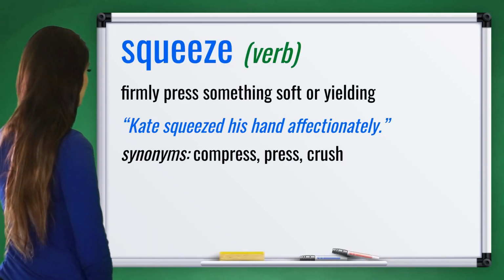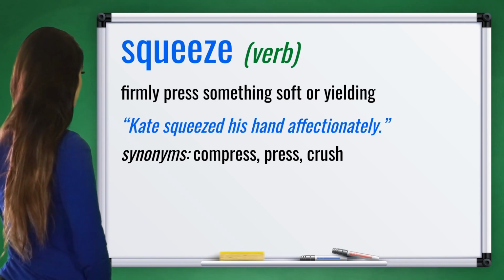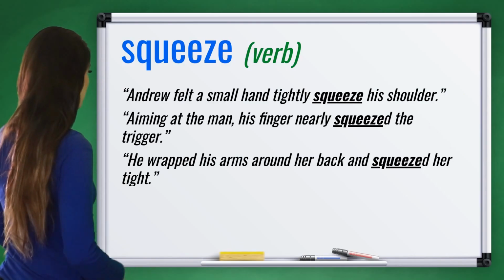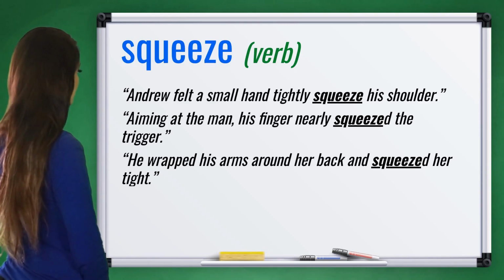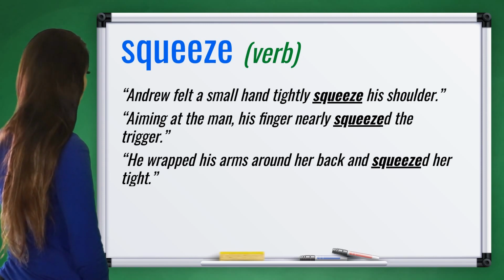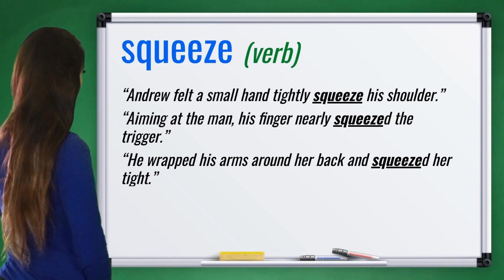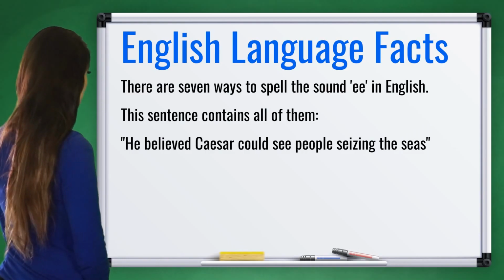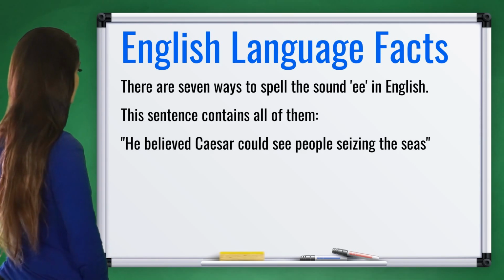Word of the Day: SQUEEZE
For each word, you will hear and see 3 things:
- how to use the word `SQUEEZE` in sentences;

Video chapters:
00:00:00 - Intro
00:00:15 - SQUEEZE definition, meaning and synonyms
00:00:42 - SQUEEZE in sentences
00:01:35 - interesting facts about English
00:01:51 - Video End
00:02:18 - Outro